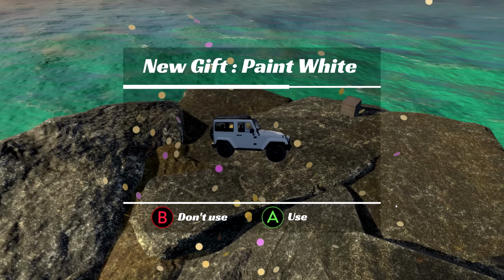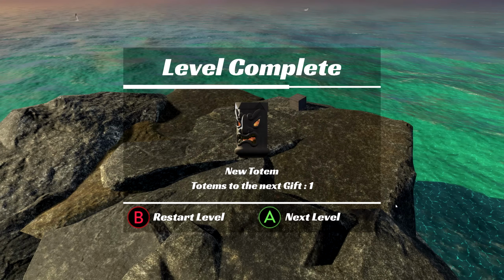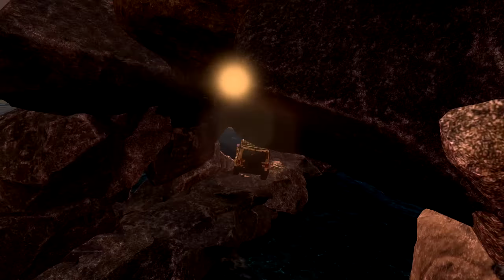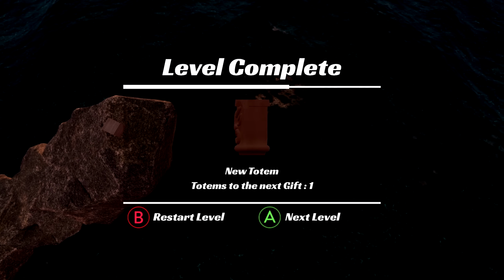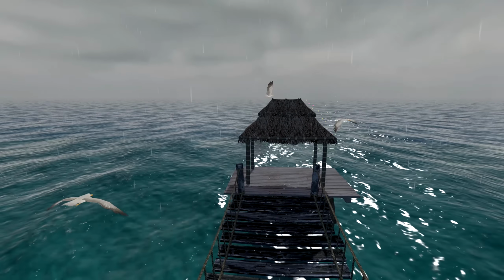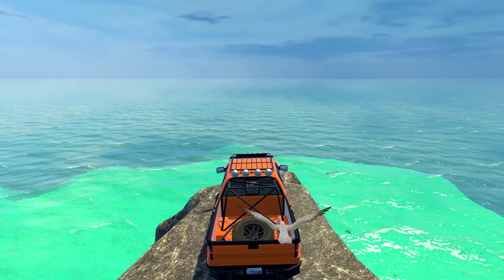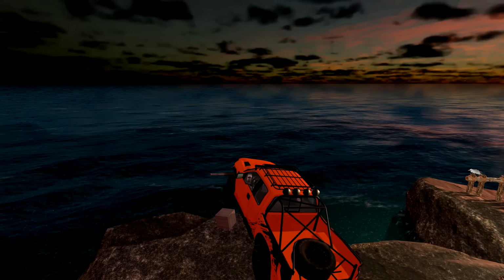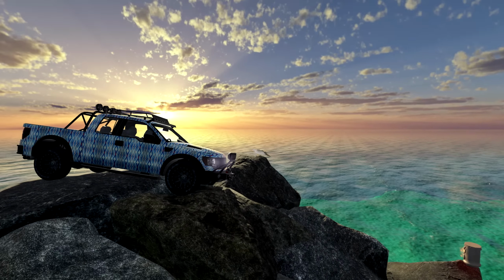Off-Road Paradise: Trial 4x4 - Robert = Bae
I should mention the game does have VR support, but I thought the video would be easier to watch if it was done without VR.